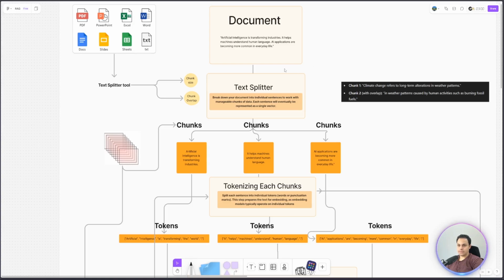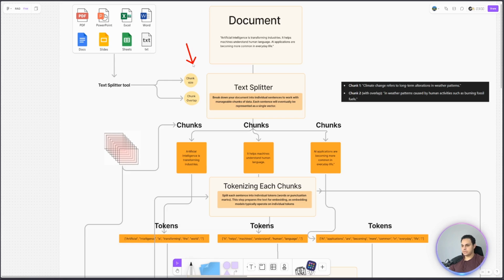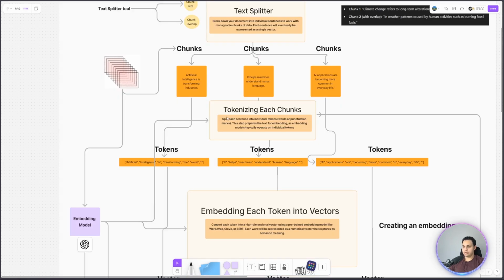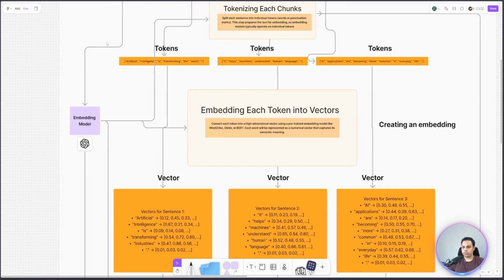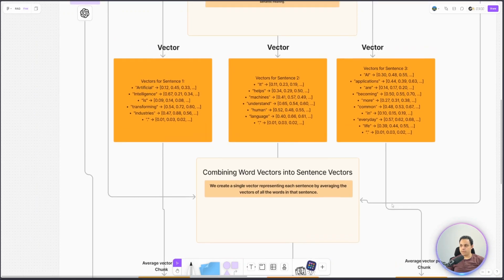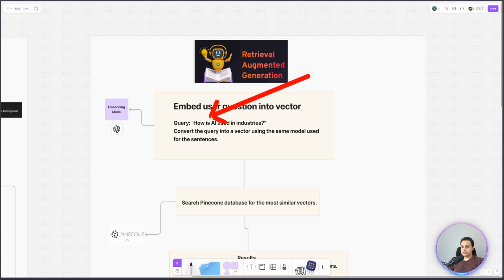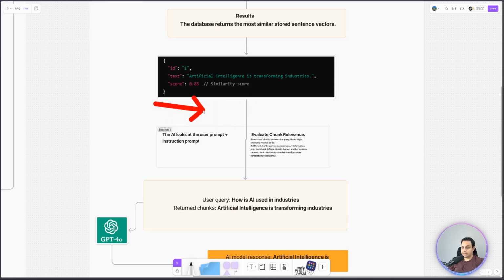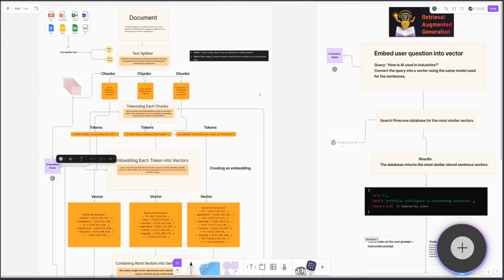RAG Explained: Master Retrieval Augmented Generation in 20 Minutes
Curious about RAG but find it confusing? This 20-minute beginner's guide is for you!
RAG (Retrieval Augmented Generation) might sound complicated, but it's actually a super cool way for AI to find and use information. In this easy-to-follow tutorial, we'll break it down step by step.
Here's what you'll learn:

What RAG is and why it's important (in simple terms!)
How RAG turns documents into useful information
The basic steps of how RAG works
Why RAG is exciting for the future of AI

No prior knowledge needed! Whether you're a student, a tech enthusiast, or just AI-curious, this video will help you understand RAG without the confusing jargon.
By the end, you'll be able to explain RAG to your friends and understand why it's making waves in the AI world.
Ready to dive in? Press play and let's demystify RAG together!